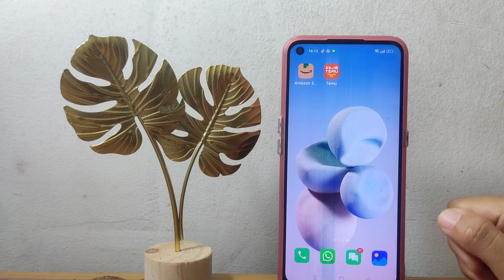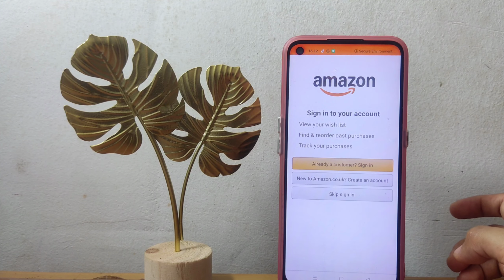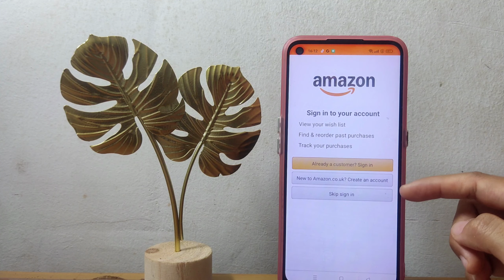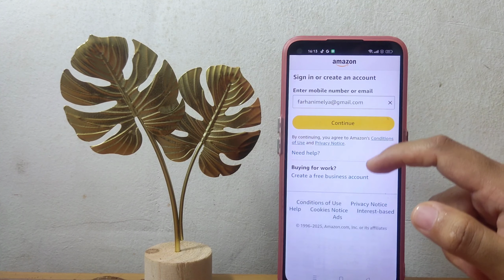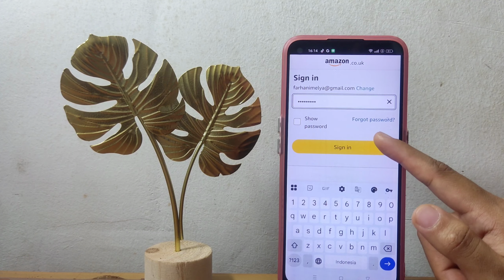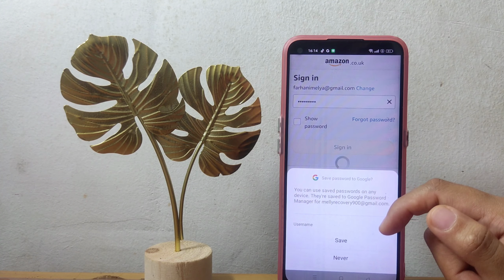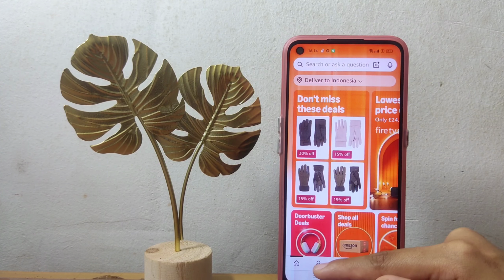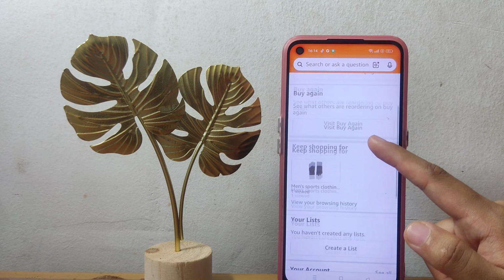How To Login To Amazon Account On Android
This video is relevant:
how to login to amazon account
login to amazon account on android
how to sign in to amazon account on android
sign in to amazon account on android
tutorial login to amazon account on android
tutorial sign in to amazon account on android
how to login to amazon account app